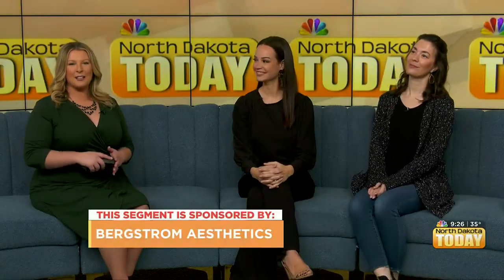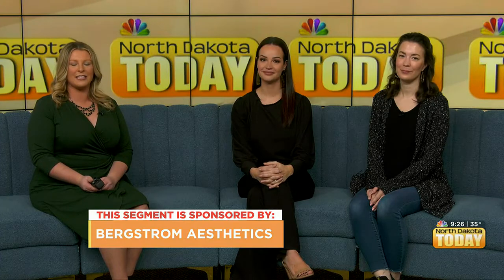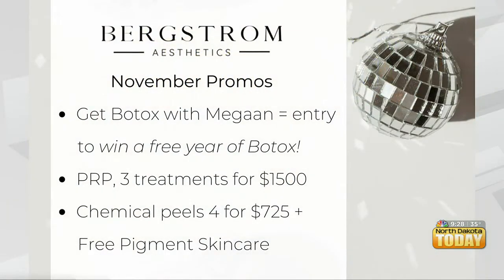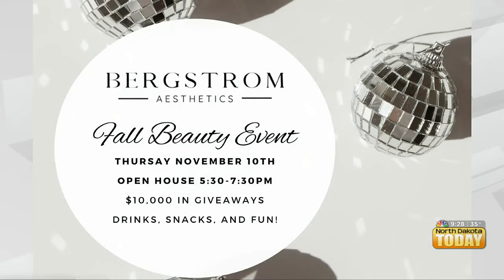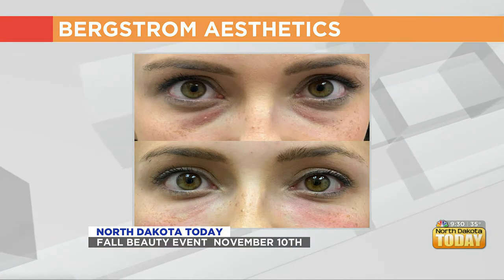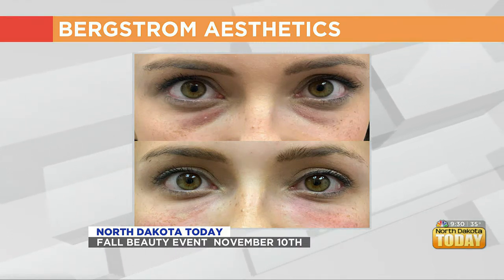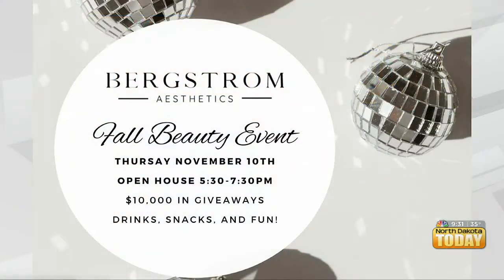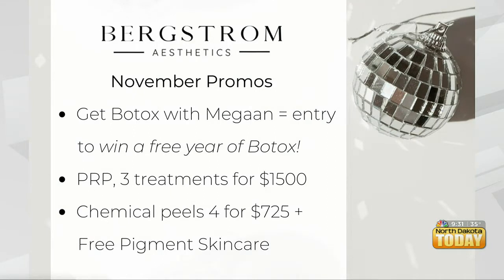NDT - November 10 Fall Beauty Event - November 1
Top morning news and weather headlines